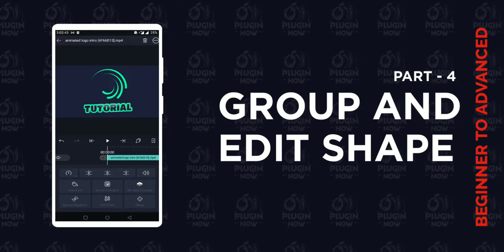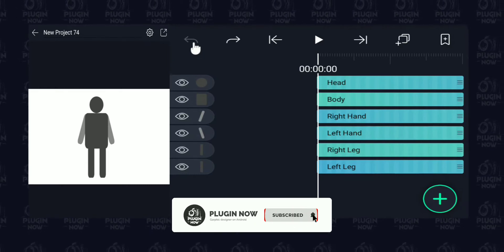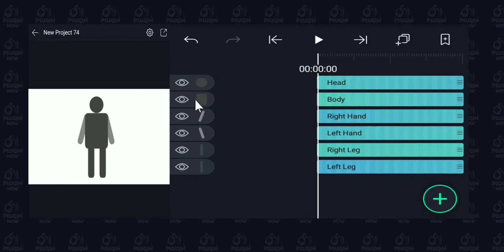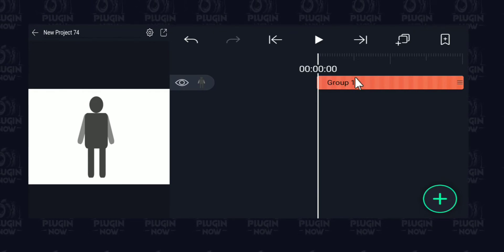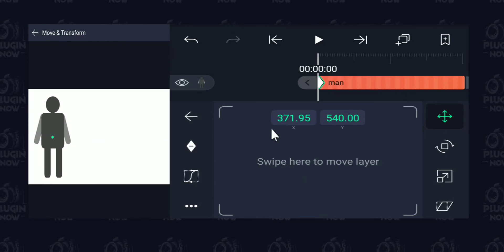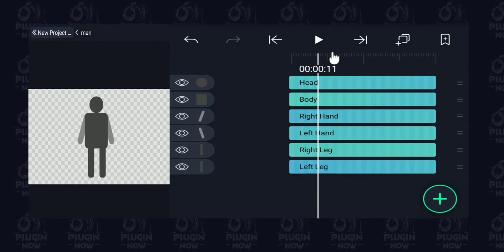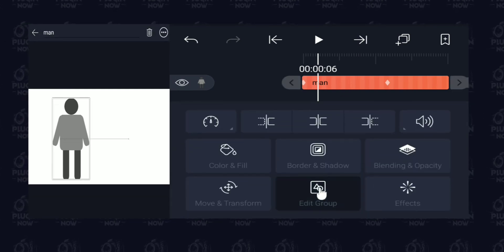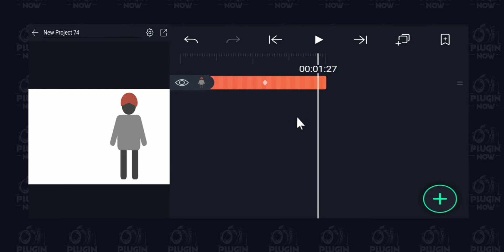Learn Group And Edit Shapes Tutorial of Alight Motion | Beginner to Advance Part 4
In this video you learn pivot point or anchor point in alight motion.

Question 📔
Q-1 Alight Motion Group and edit shape Tutorial.
Q-2 Full Alight Motion Tutorial.
Q-3 Alight Motion Tutorial
Q-4 Alight Motion Detail Video.
Q-5 Alight Motion Video editing Tutorial

By X Graphics